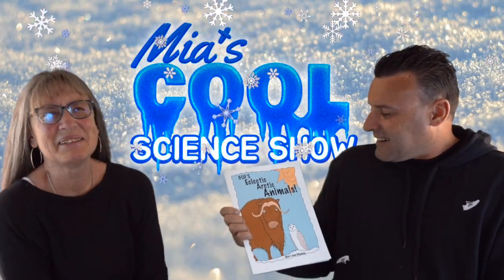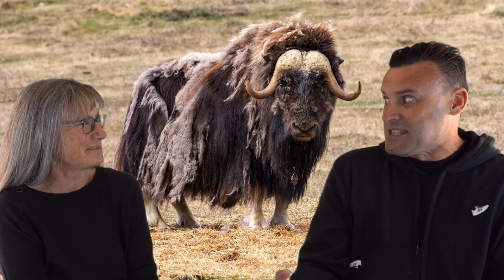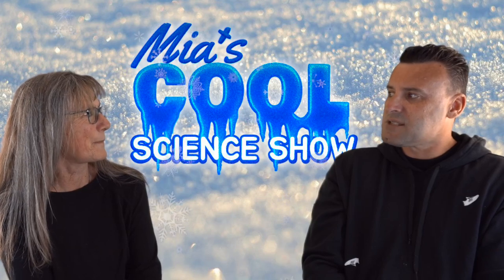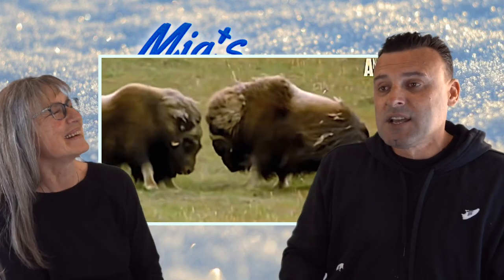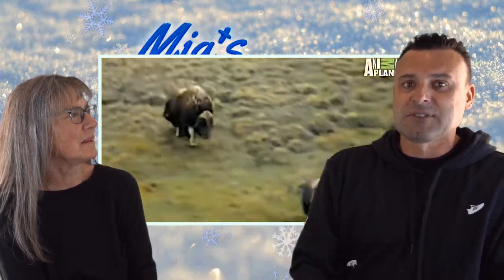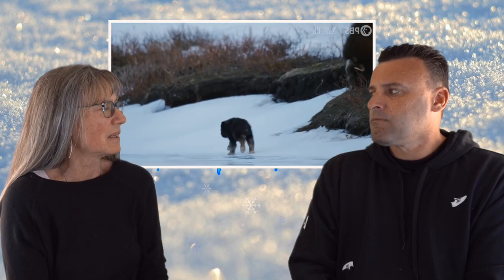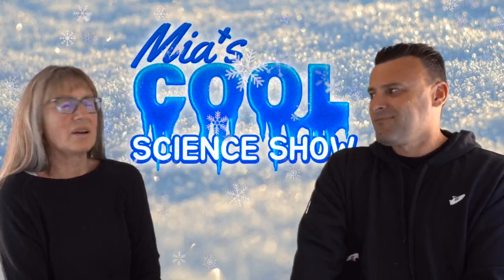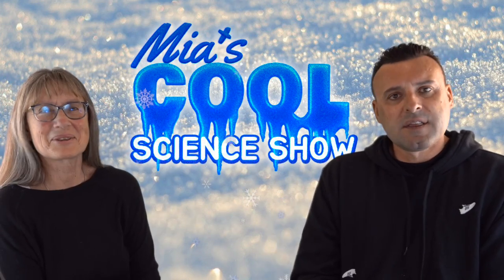THE BRUTAL LIFE OF A MUSK OX 🐂 ❄️ Winslows Cool Science Show #4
Muskox (Musk Ox) live in the worst climate on Earth, they have a battering ram for a head and run as fast as a Tesla can drive, which is why you should watch our latest fun science show.

Mary Ann Winslow PHD (Mia) is a Christian children's book author. Her series of books focusses on God's creations and science. Her oldest son Benny was a Quartermaster (QM2) in the US Navy and deployed three times as a sailor and private security contractor.